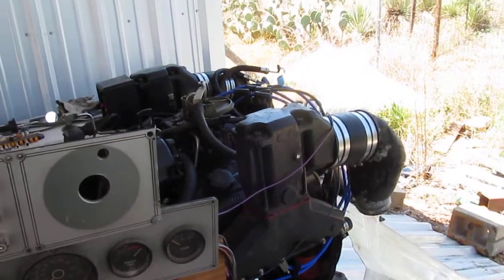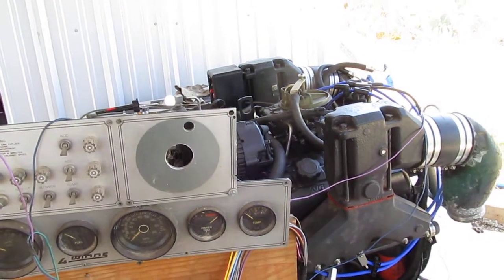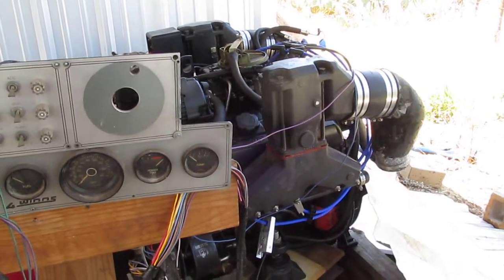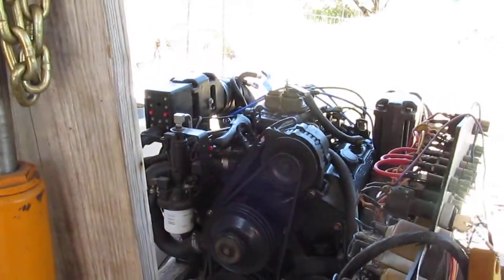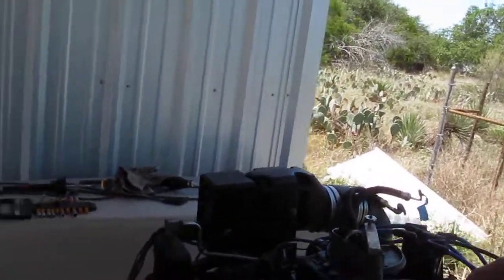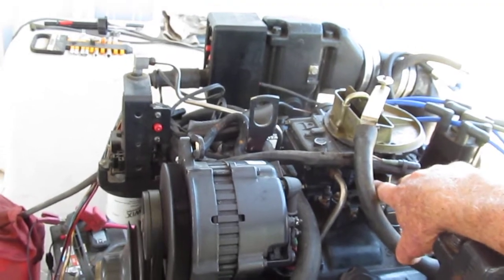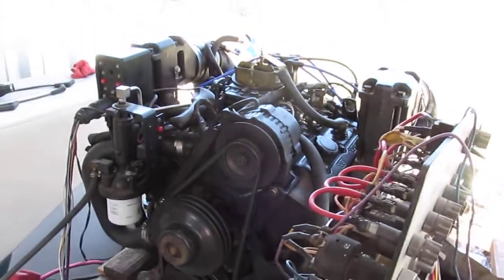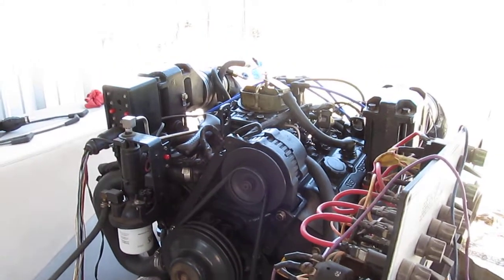1999 Volvo Penta 4.3L GL rebuild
This motor belongs to a buddy of mine and has been seized and dormant for many, many years.  Told him I would see what I could do and here is the result following a partial rebuild.  Lake test run pending.